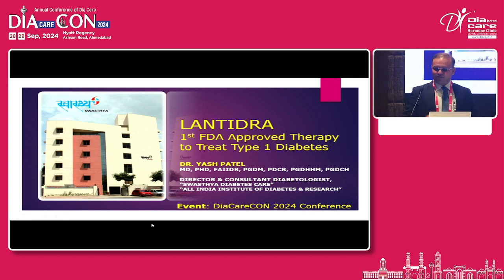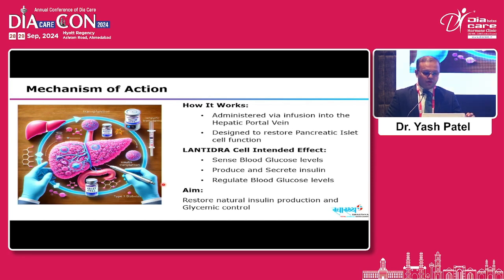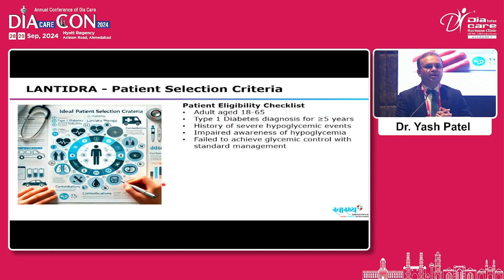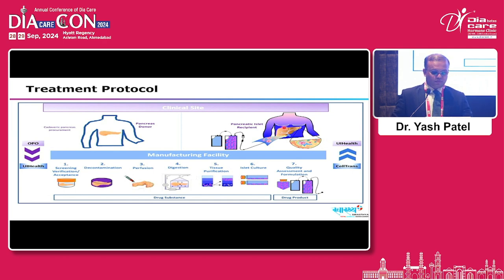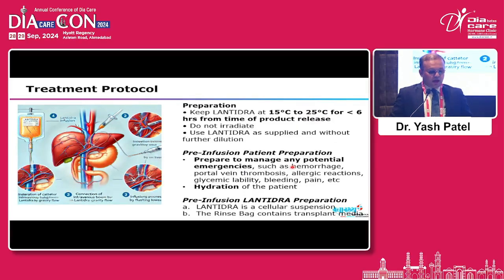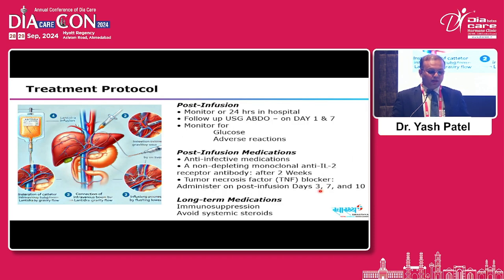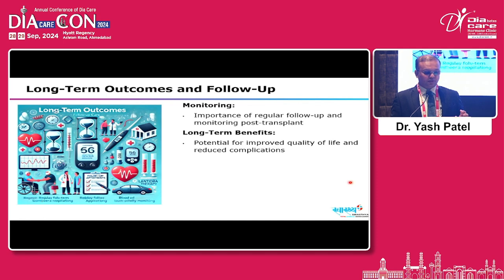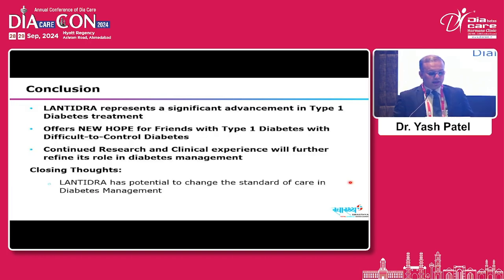Day 2 Dr R M Shah Hall Newer Therapies 01